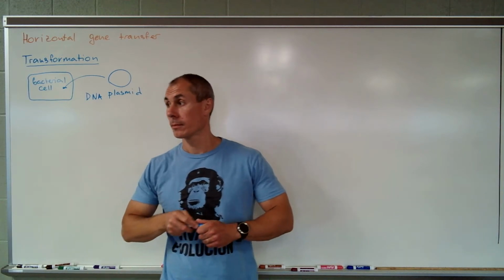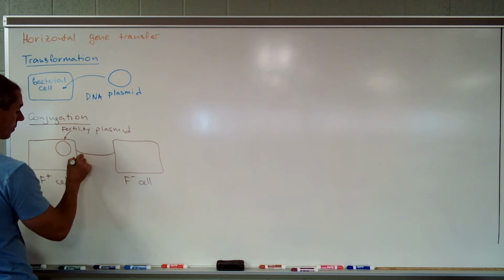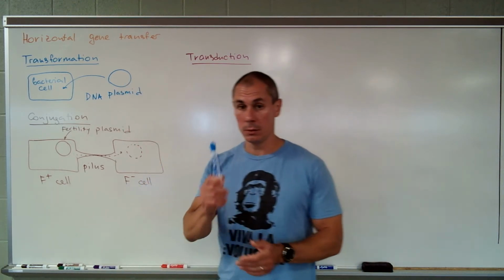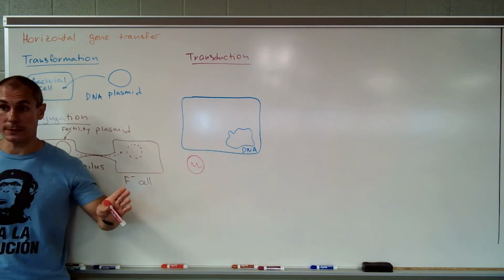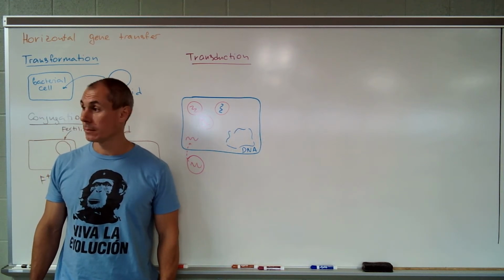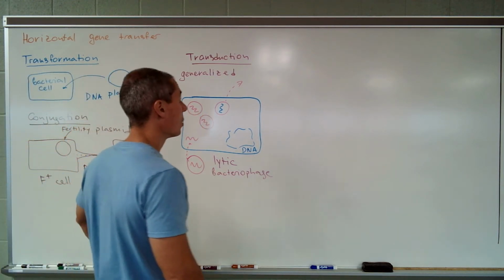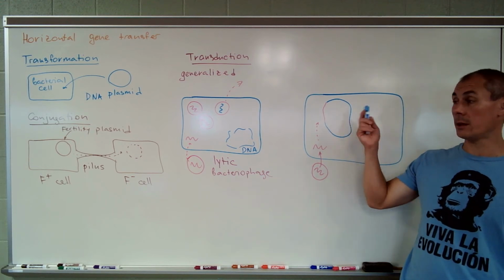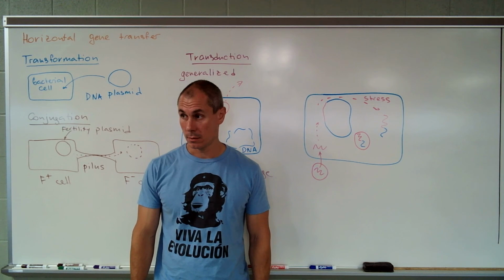Horizontal gene transfer